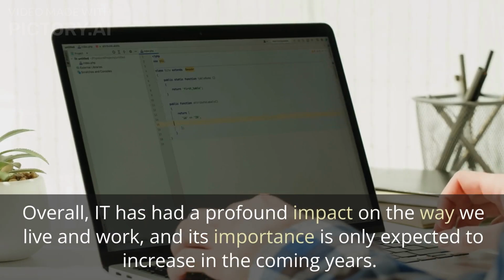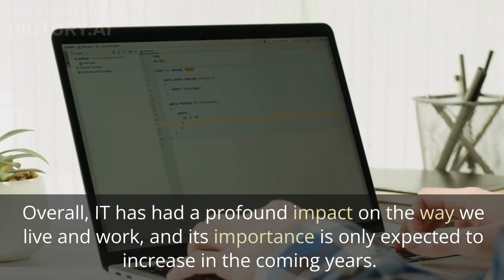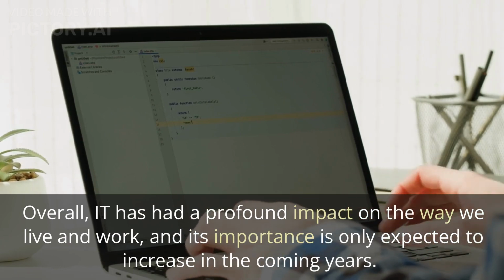Information Technology | Short Video | Explain🌍🌎🌏🌐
Information technology (IT) refers to the use of computers, software, networks, and other digital tools to process, store, manipulate, and transmit information. IT encompasses a wide range of technologies and practices, including computer hardware and software, databases, telecommunications systems, and the internet.

IT plays a critical role in the modern world, enabling individuals, businesses, and organizations to perform a variety of tasks and functions more efficiently and effectively. Some of the key areas where IT is widely used include:

- Communication: IT enables people to communicate with each other in real-time, regardless of their location, through email, instant messaging, video conferencing, and other tools.

- Data management: IT allows for the storage, processing, and analysis of large amounts of data, enabling businesses and organizations to make informed decisions based on accurate and up-to-date information.

- E-commerce: IT has enabled the growth of online shopping and e-commerce, making it easier for businesses to reach customers and sell products and services online.

- Automation: IT has enabled the automation of many tasks and processes, reducing the need for human intervention and increasing efficiency.

Overall, IT has had a profound impact on the way we live and work, and its importance is only expected to increase in the coming years.
I-T COMPUTER COLLEGE LALIAN WORKS ON YOUTH SKILLS IN COMPUTER AND ENGLISH LEARNING.
ALSO, WORK AS A YOUTH GUIDE.
HUMANITY IS REAL LIFE.